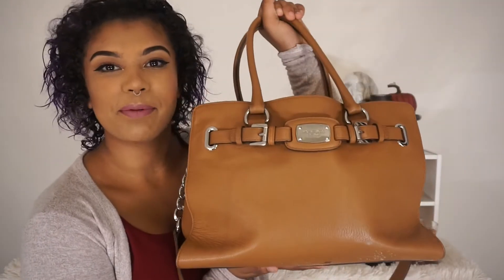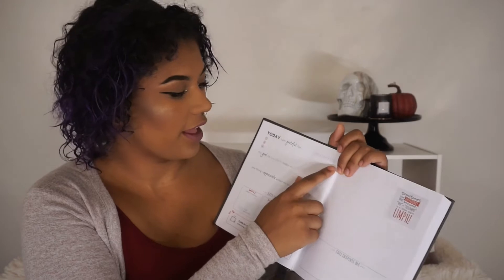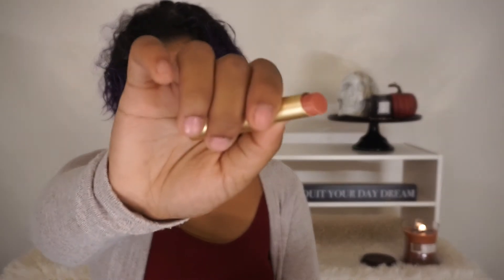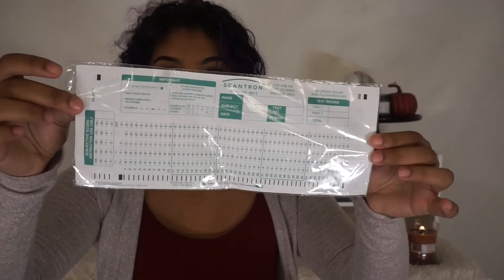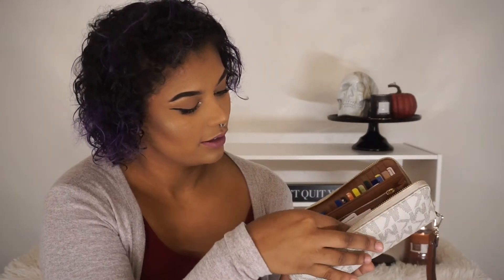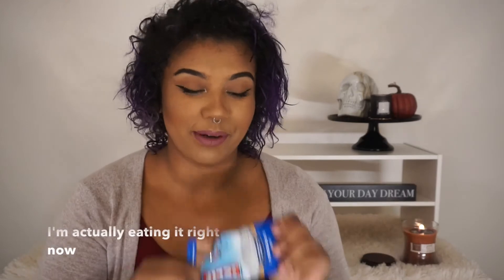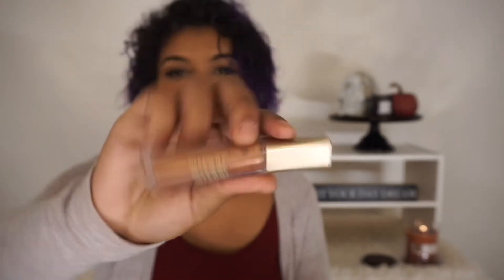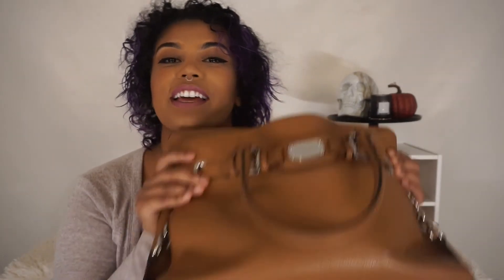What's In My Purse? Fall 2017